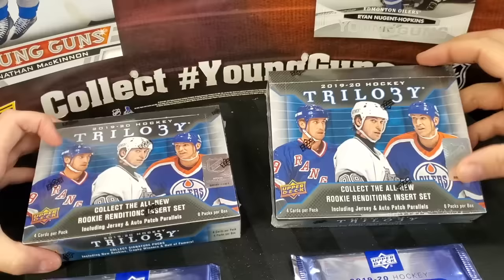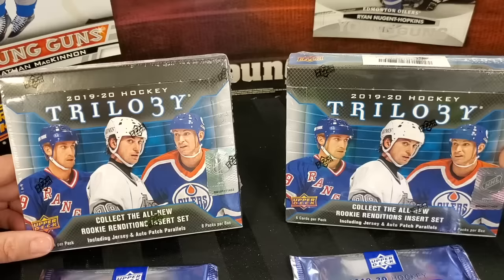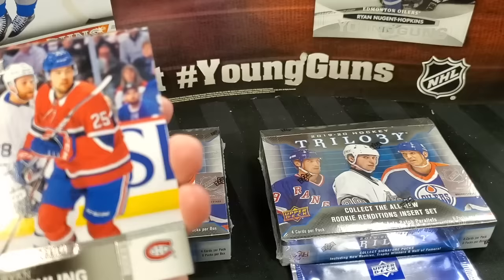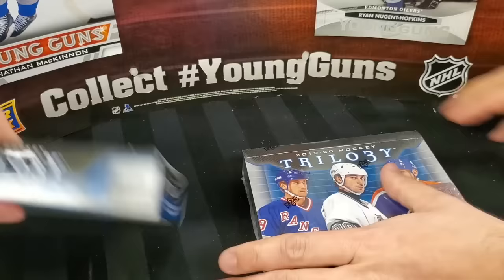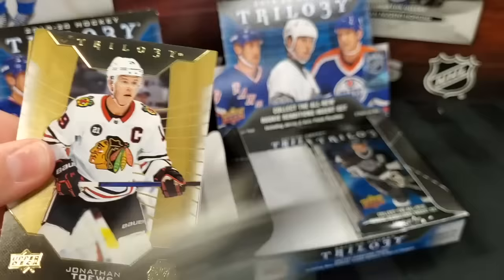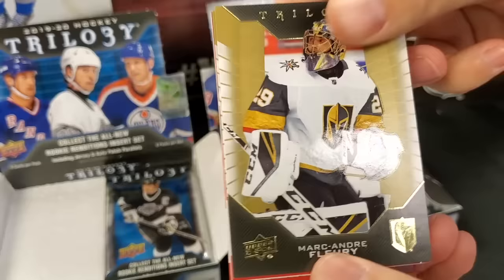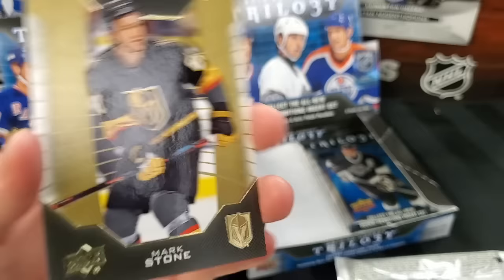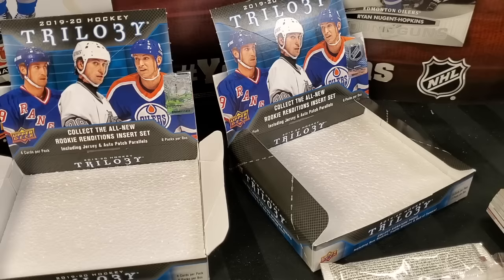RELEASE DAY HEAD TO HEAD!!! 19/20 Upper Deck Trilogy Box Opening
2. Comment with your thoughts

Upcoming expected release dates:
Oct 23 | 2018/19 UPPER DECK THE CUP
Nov 7 | 2019/20 UPPER DECK SERIES 1 HOCKEY HOBBY
Nov 11 | 2019/20 UPPER DECK SERIES 1 HOCKEY TIN
Nov 27 | 2019/20 UPPER DECK BLACK DIAMOND HOCKEY
Dec 11 | 2019/20 UPPER DECK SYNERGY HOCKEY
Jan 8 | 2019/20 UPPER DECK TRILOGY HOCKEY
Jan 22 | 2019/20 UPPER DECK SP Game Used Edition